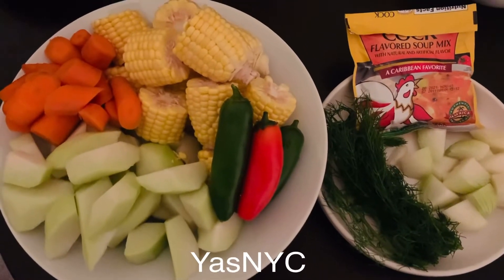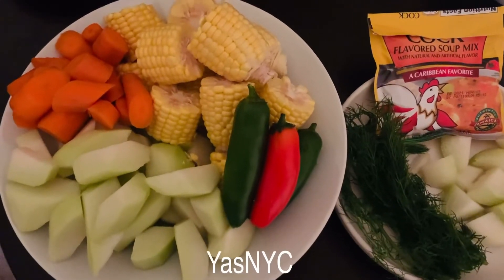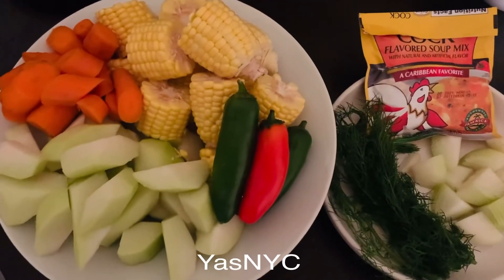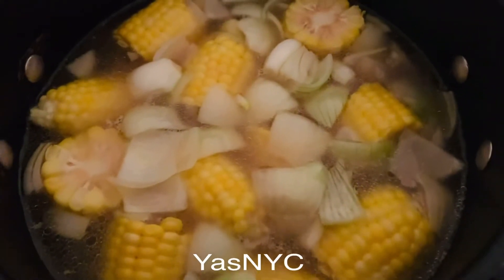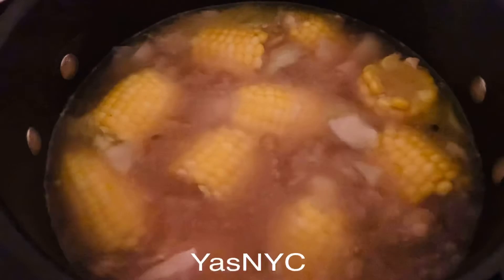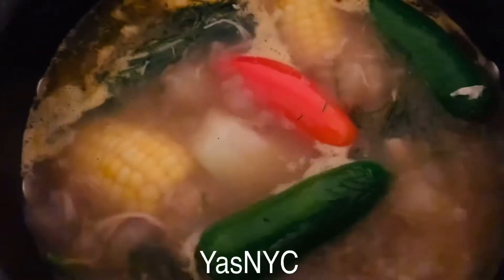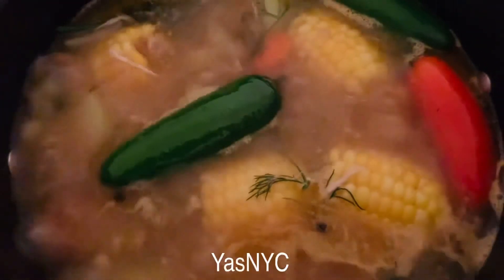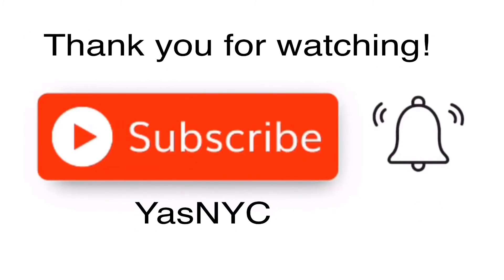Caribbean Chicken Soup by Yas chickensoup caribbean #.soup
A taste of Caribbean Chicken Soup by YasNYC